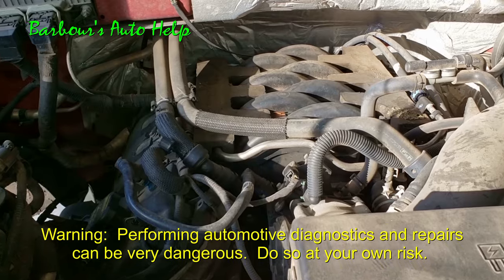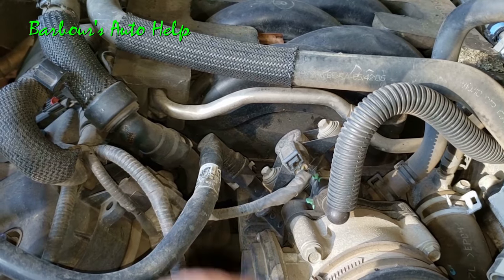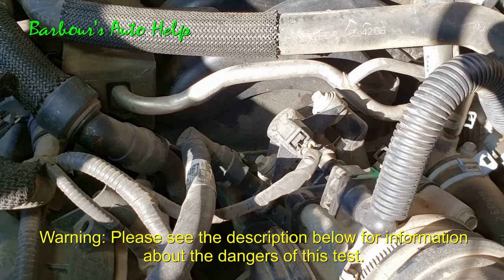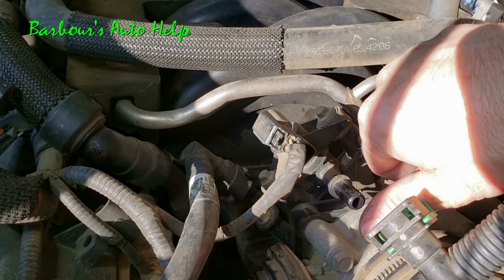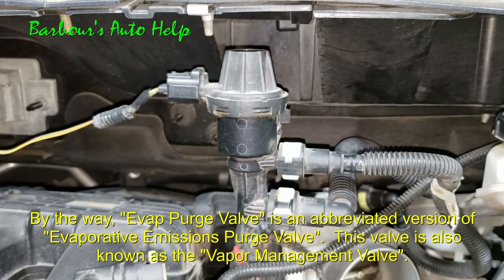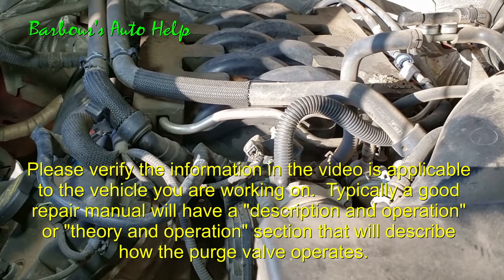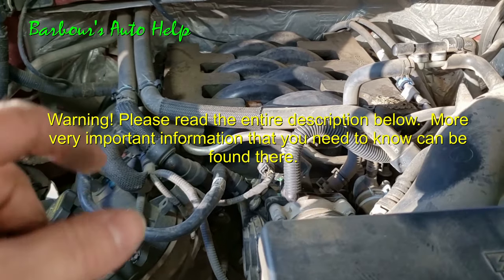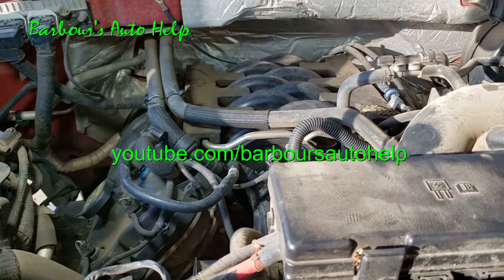Quick Easy Test For Stuck Open Evap Purge Valve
In this video I show a quick and easy way to test to see if an evaporative emissions purge valve is stuck open due to an internal mechanical fault. (The evaporative emissions purge valve is also known as a vapor management valve.)

Step 1:  Disconnect the vapor tube going to the valve at the valve.  The particular tube that is needed to be disconnected will be the one coming from the evap canister to the purge valve.  Typically the evap canister is located near the fuel cell.  So this tube will typically run to the rear of the vehicle.

Step 2:  Start the engine and allow it to idle.  This is important so that vacuum can be applied to the valve.  !!! WARNING: BE SURE THE VEHICLE IS IN PARK AND THE PARKING BRAKE IS ON. KEEP THE VEHICLE IN PARK WITH THE PARKING BRAKE APPLIED!!!

Step 3:  Disconnect the valve's electrical connector.  It is important to do this because the PCM may cause the valve to come on allowing vacuum to pass 0through the valve giving inaccurate test results.  It is normal to have the PCM command the valve on.  Also, if there is an electrical fault it could cause the valve to stay on allowing vacuum to pass through the valve causing inaccurate test results.  A mechanically sound valve should not allow vacuum to pass through it when the valve is not commanded on by the PCM.  Disconnecting the valve electrically helps with getting accurate test results by isolating the valve.

Step 4:  Place a wet finger over the opening of  evap purge valve nipple.   No vacuum should be felt.  If so, then the valve is stuck open and is faulty. (Do note: in the case of a very small leak, special leak detection equipment may be needed.  It's been my experience however, that 99% of the time if the valve is stuck open a leak can be detected in the manner shown in the video.)

Definition of "Normally closed solenoid/valve": A solenoid that is closed when no electrical current is supplied to the valve.

Caution:  Keep all ignition sources away from work area.  Fuel vapor may be present in tube and valve.  Fuel is very flammable.  Even with all sources of ignition removed from the area fuel vapor can still ignite via other means.  Use extreme caution.  Keep a fire extinguisher handy.  Work in a well ventilated area.  Do test at your own risk!

Caution: Use extreme caution when performing this test.  Beware of moving parts that could potentially injure you.  Keep your members clear of moving parts.  Keep loose garments and jewelry away from moving parts.

Caution:  Be sure the vehicle is in park and that the parking brake is applied before performing this test!!

USE THE INFORMATION FOUND IN THIS VIDEO AT YOUR OWN RISK!  YOU CAN GET HURT.  BE CAREFULL.